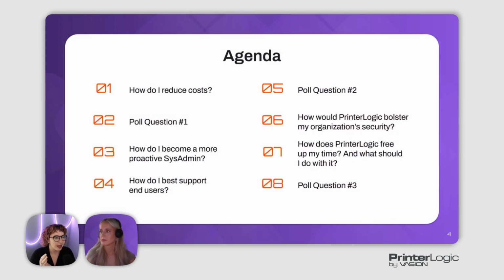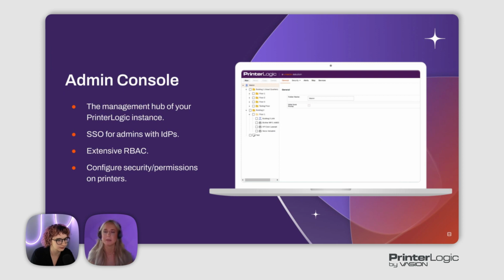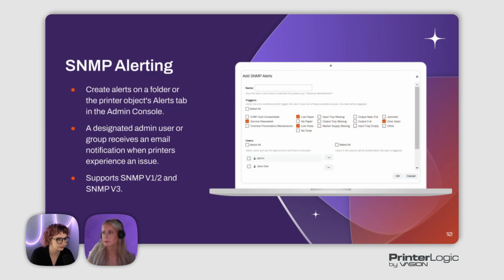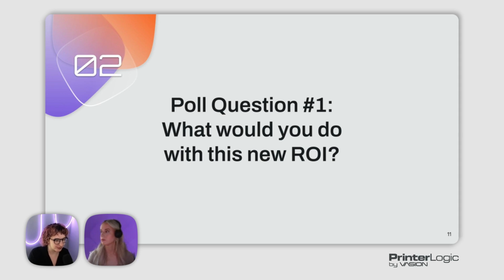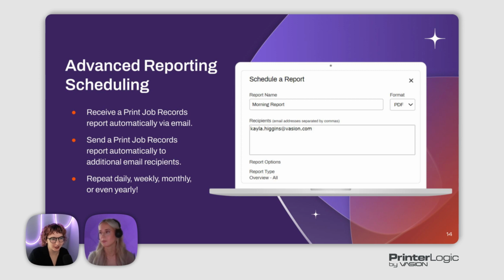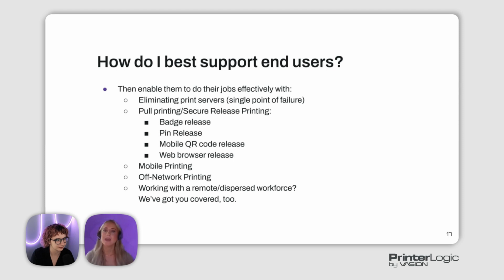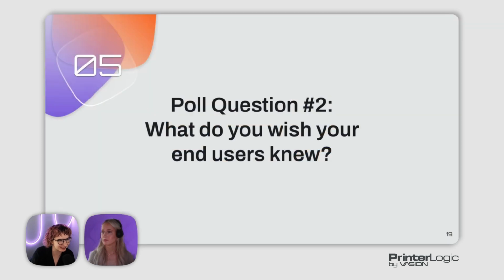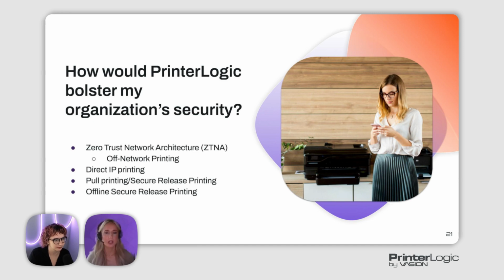The Best SysAdmin Tool You're Not Using (Webinar Discussion)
Join Kayla and Katie in this on-demand webinar to learn about a unique print management tool that simplifies work processes for IT teams across the board. Plus, uncover the five reasons why IT pros like you deserve a better way to manage your printers and end users.